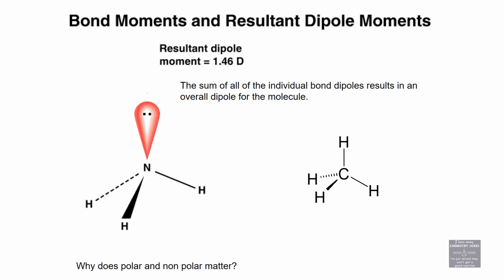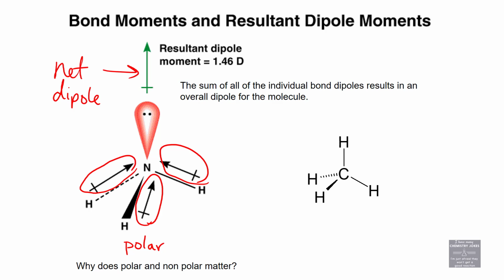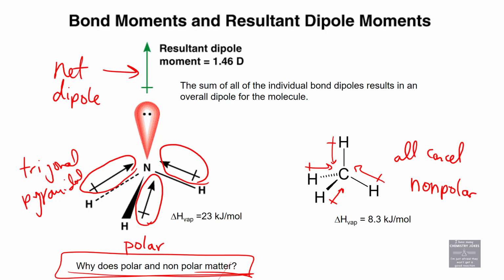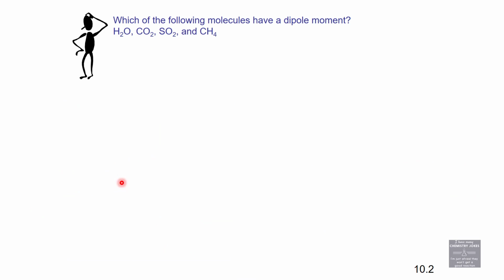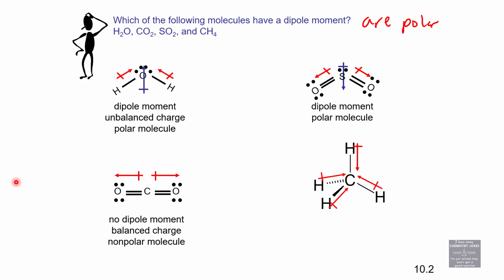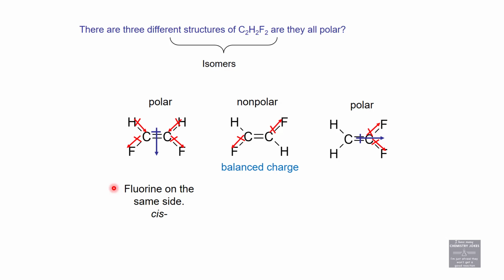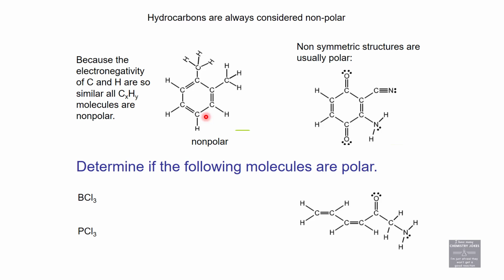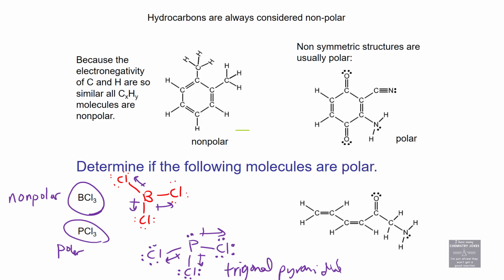08 Polar Molecules